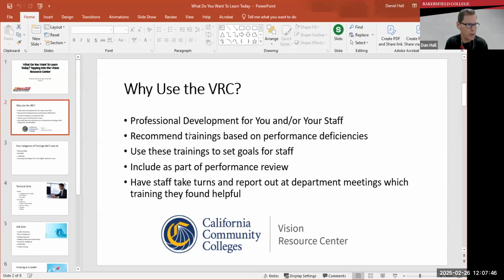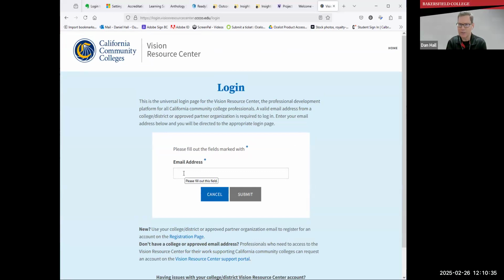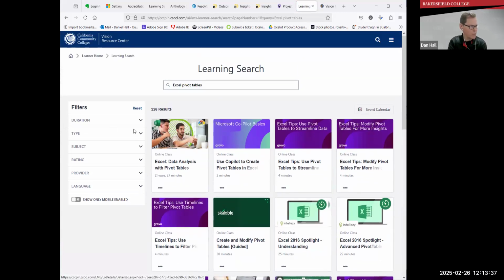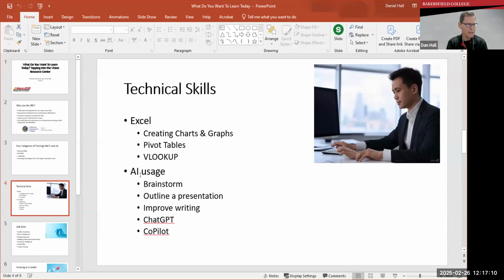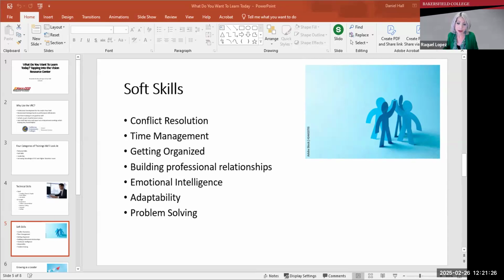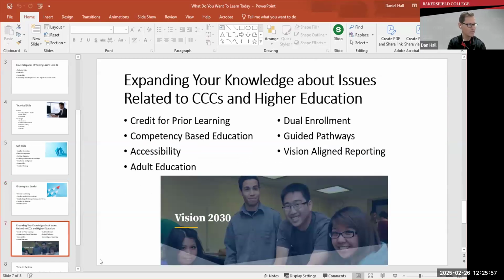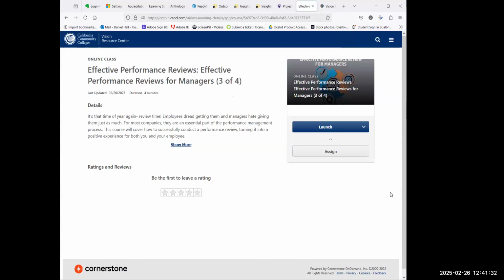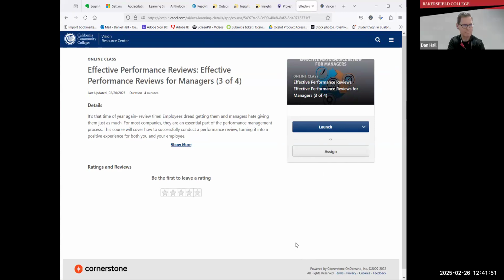What Do You Want to Learn Today? Tapping Into the Vision Resource Center